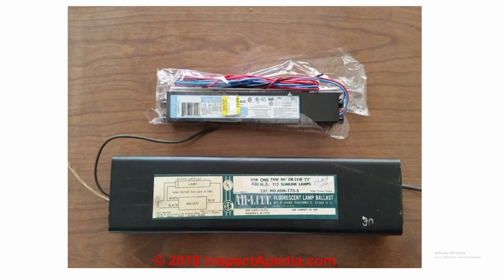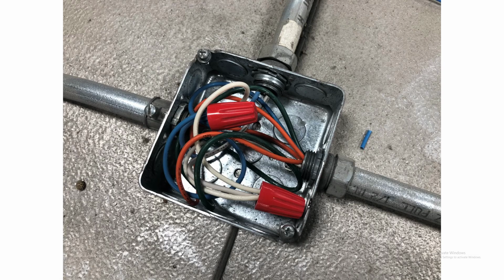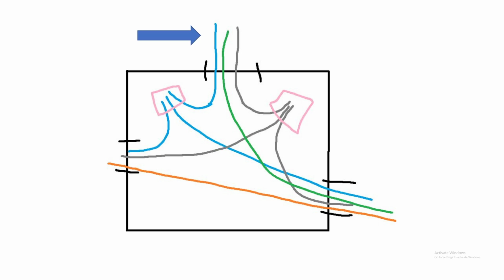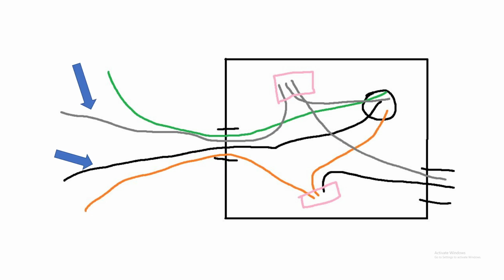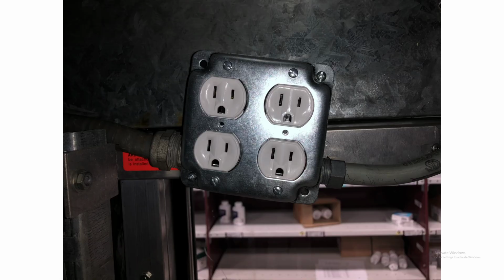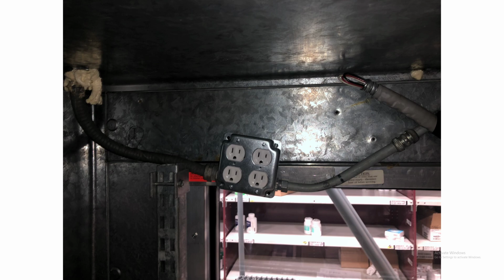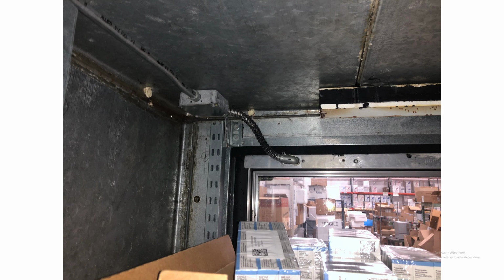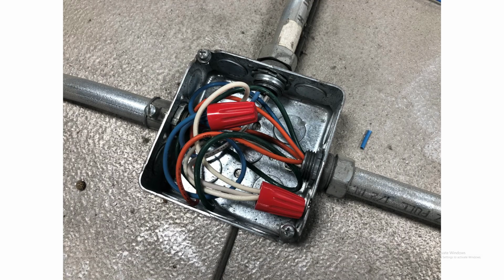Water dripping from electrical box! Fixing the cooler at work.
I found a box dripping water in the cooler and decided to rewire for the company.